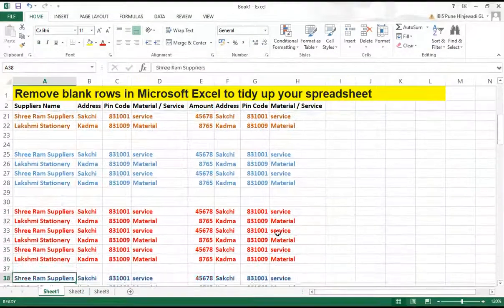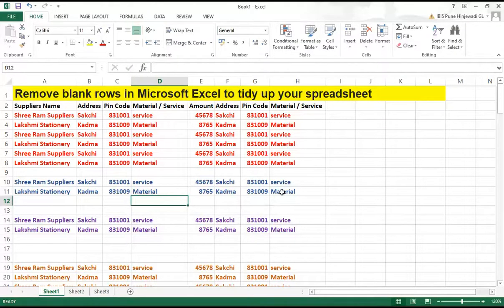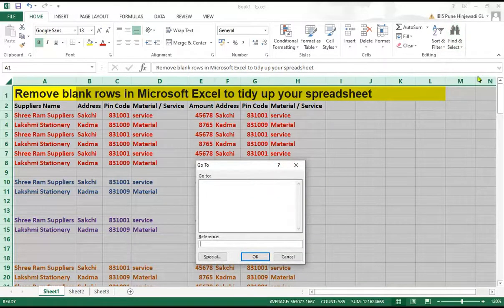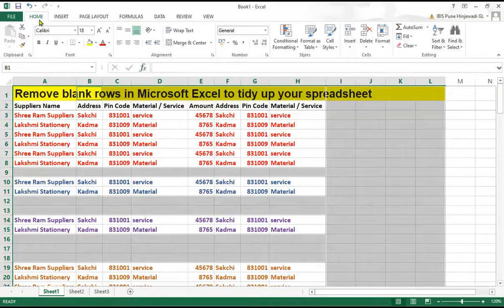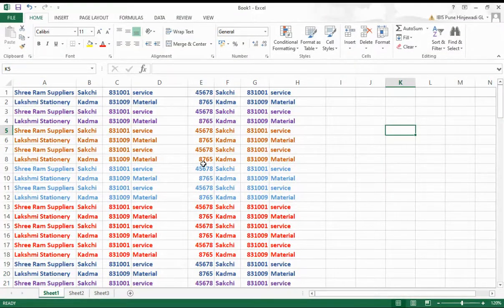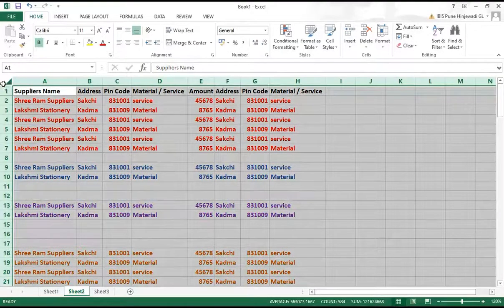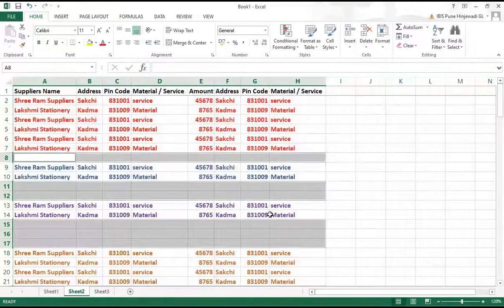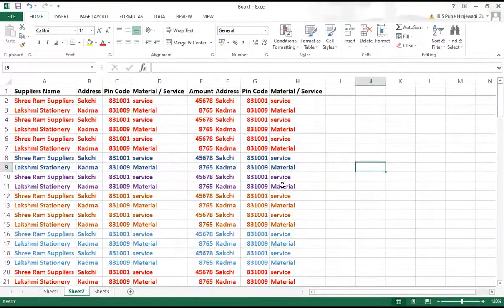How to remove blank rows in Excel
This example teaches you how to delete blank rows or rows that contain blank cells.

Click the Home tab in the top menu bar in Excel, and click "Find & Select" on the right side.

Select "Go to Special."

A pop-up box will appear. ...

Excel will then highlight all of the blank cells. ...

Once all the blank rows are highlighted, go to the Home tab and find the "Delete" button on the right-hand side.